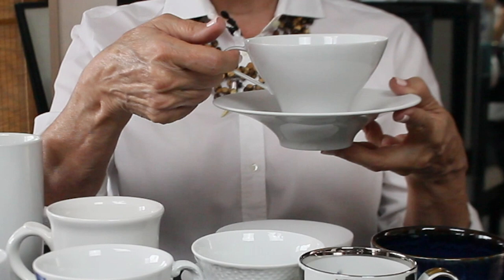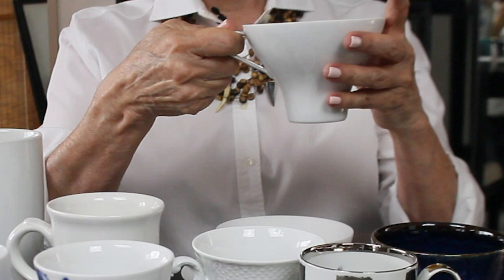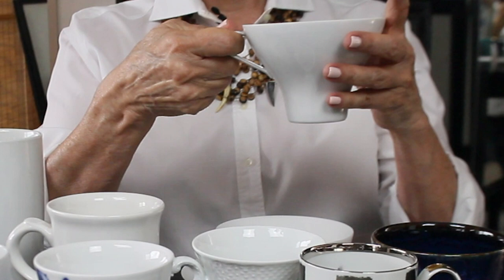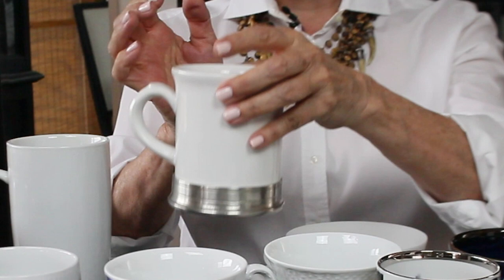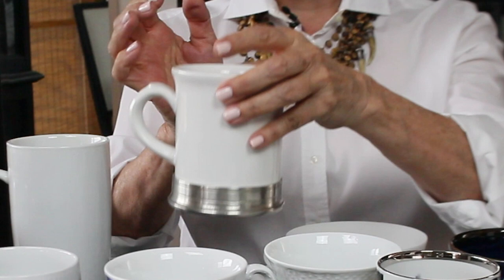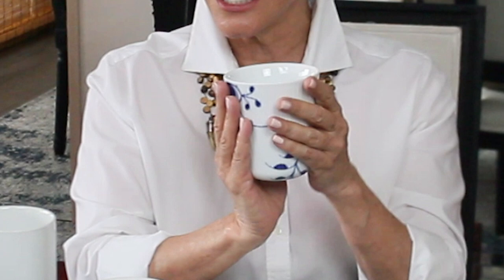In search of the perfect coffee mug | Fran Berger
Everyone has different tastes in coffee mugs. But when you’re entertaining guests, you want to think about form and function rather than the clever design or the artwork imprinted on them. It’s important to think of the guests you’ll be entertaining – you want the mugs to be comfortable for use.

If you’re looking for a set, pick one up and think about how it feels in ‘resting balance’: is it too heavy without anything in it? Is it so out of balance, even when empty, that there’s no place to put your thumb for counter-balance.  Does it feel natural enough so that when it’s full of hot liquid you won’t struggle keeping the cup upright and straight? If you want a taller mug, look for ones that fit more than one finger in the handle. Generally, a mug should also have enough balance so that it when full it won’t accidentally tip over.

CREDITS
Make-up Artist: